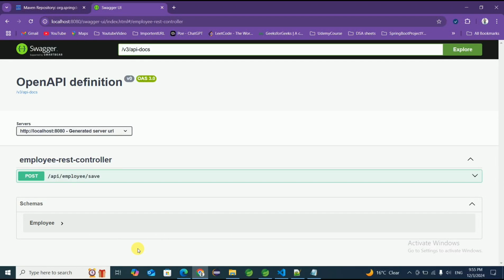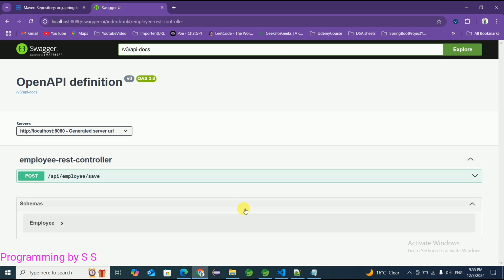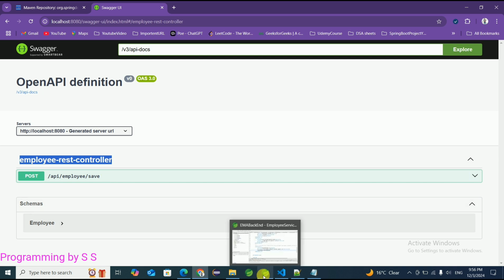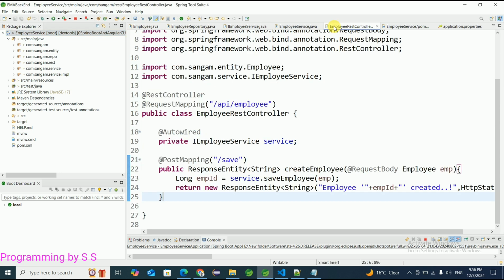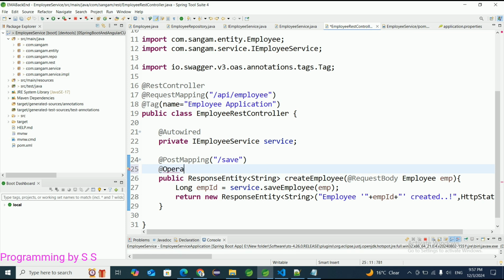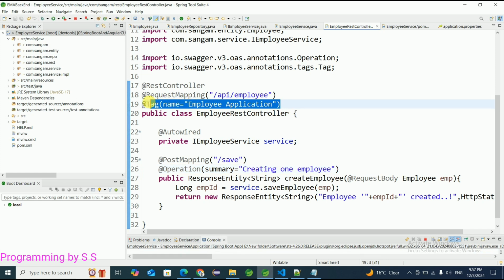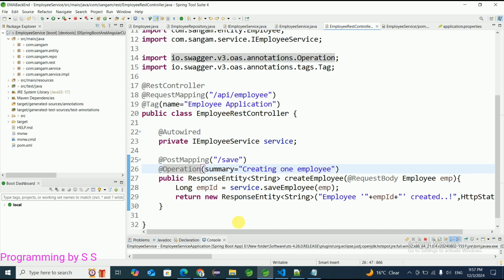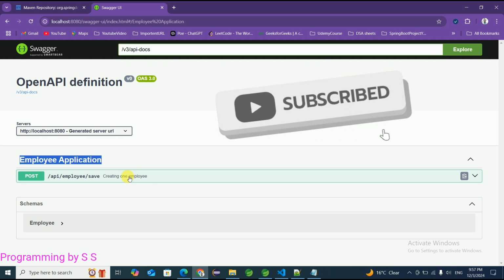How to integrate swagger in spring boot part2 || Sangam Nishad